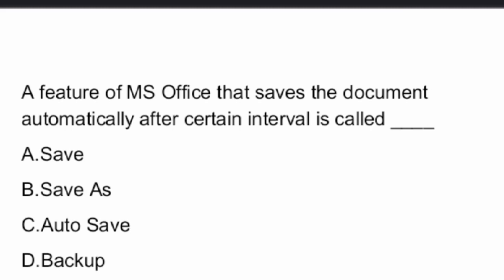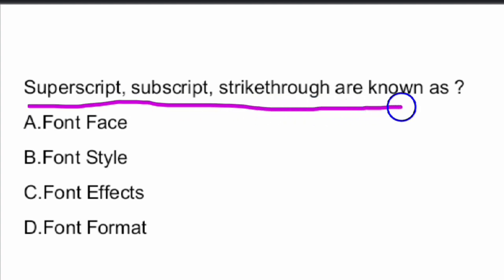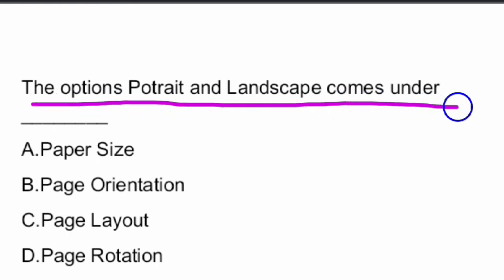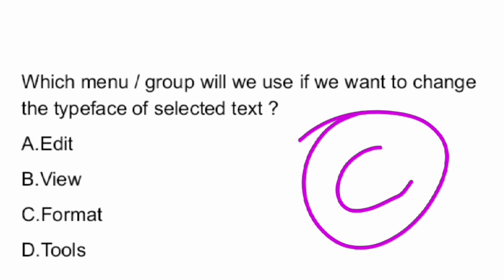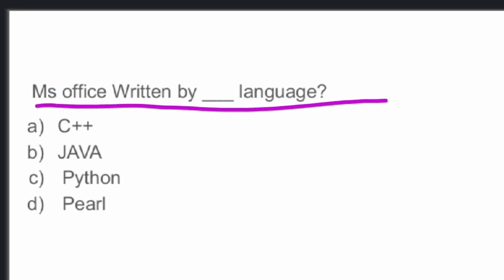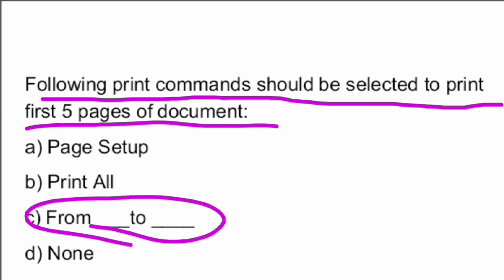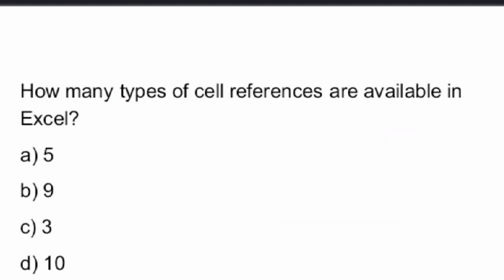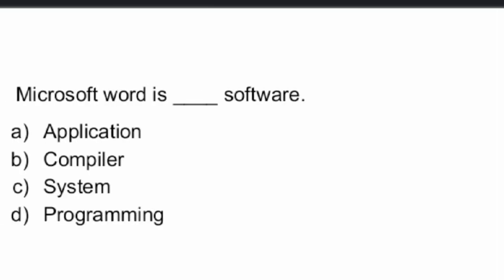Singareni Collieries Junior Assistant Model Questions : Computer Bascis ( MS Office)